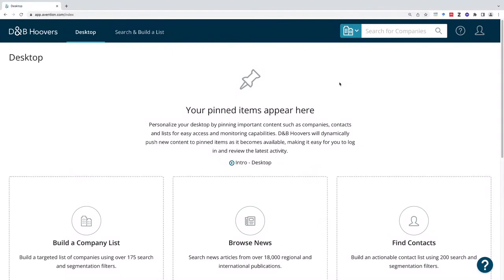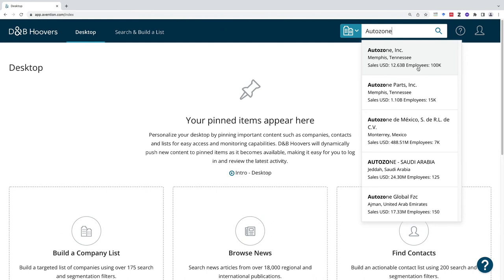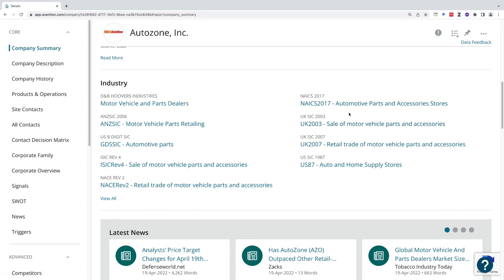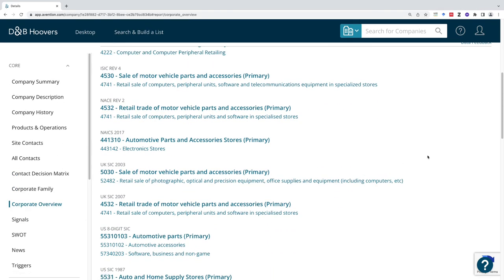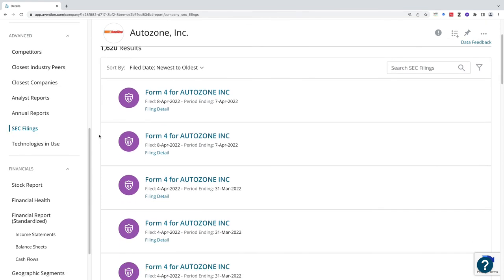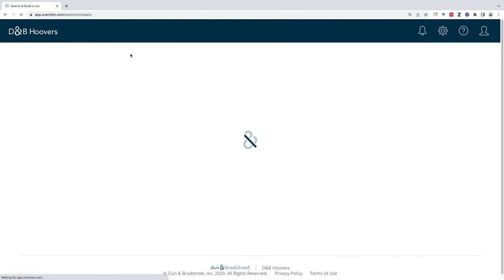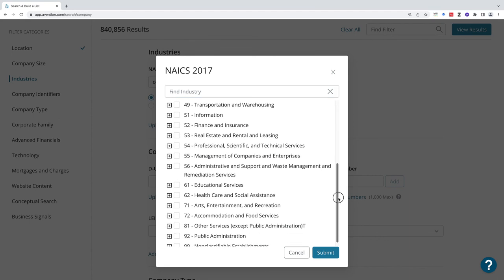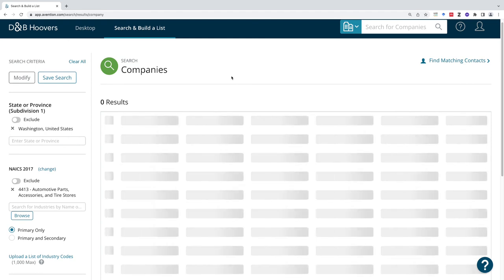Using Hoovers Online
Video covers tips and strategies for using Hoovers database for company and industry research.